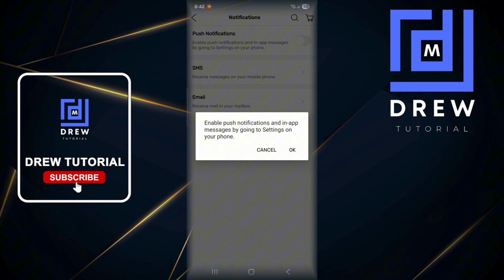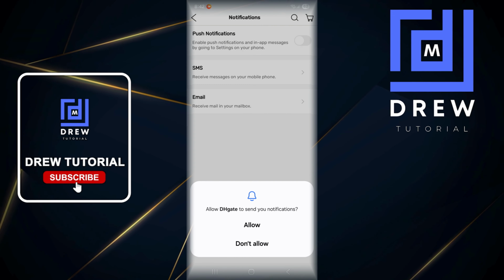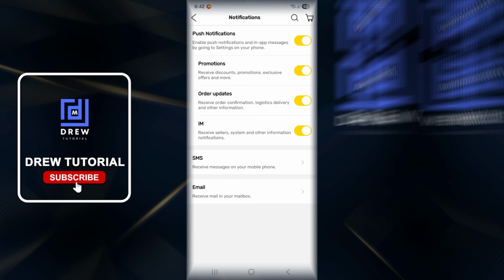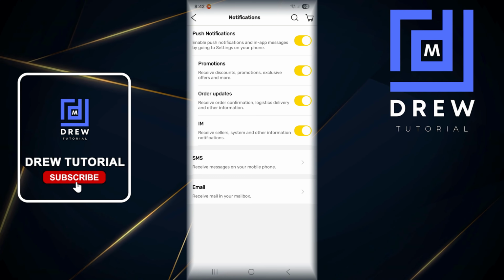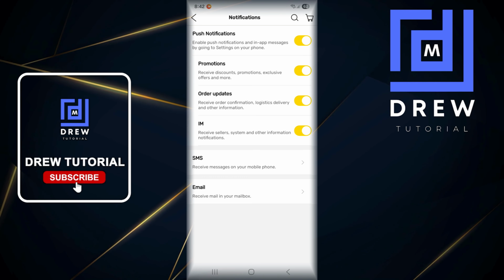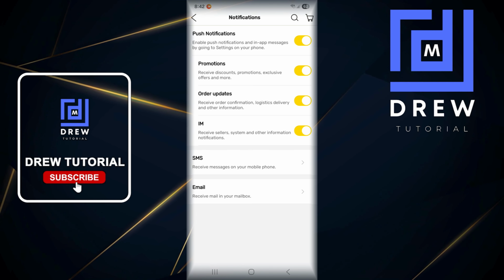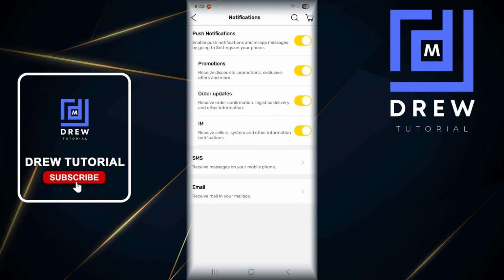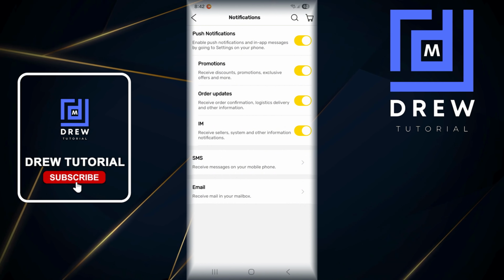How to Turn On Push Notifications on DHgate App | Stay Updated Instantly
Want to make sure you never miss an update on DHgate orders, deals, or coupons? 📲 In this step-by-step tutorial, I’ll show you how to turn on push notifications in the DHgate app so you can stay on top of your shopping updates anytime.

👉 In this video, you’ll learn:
✔️ How to enable push notifications in DHgate settings
✔️ How to manage order, shipping, and promo alerts
✔️ How to customize notifications for a better shopping experience
✔️ Pro tips to never miss sales, discounts, or delivery updates

Perfect for DHgate users who want real-time alerts for a smoother shopping journey.